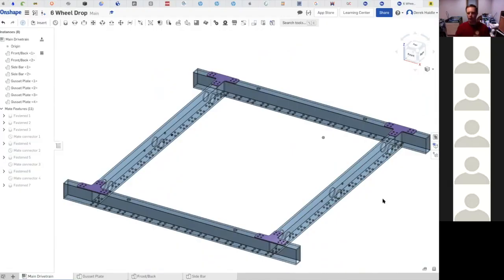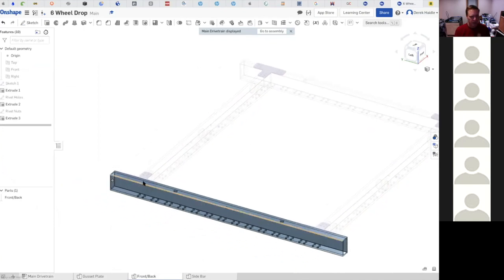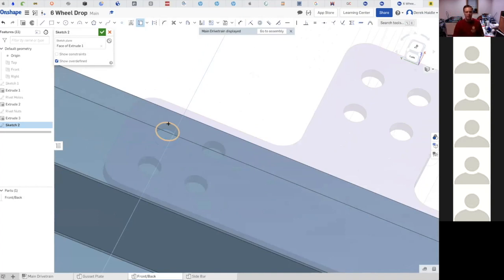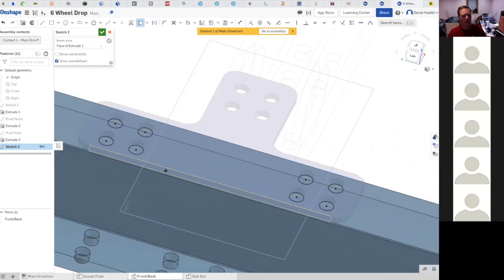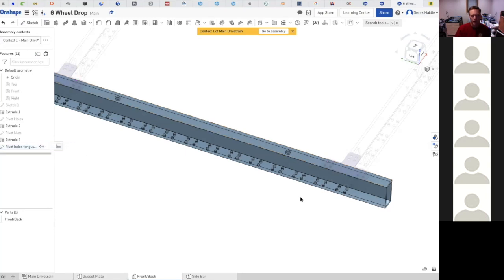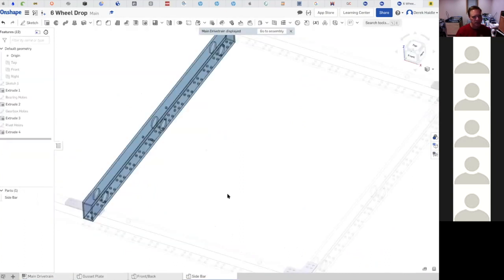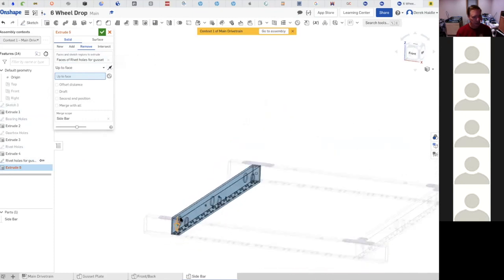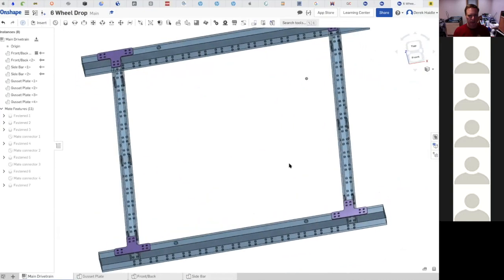7. Rivet Holes for Gusset Plates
This video is about 7. Rivet Holes for Gusset Plates